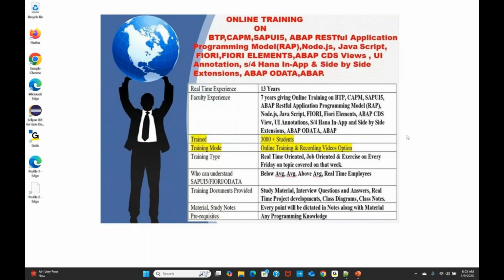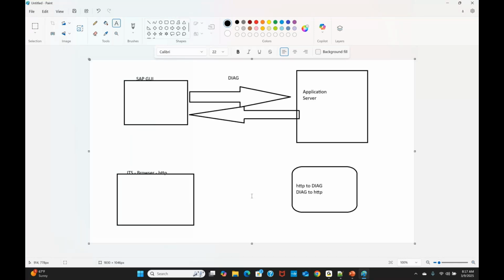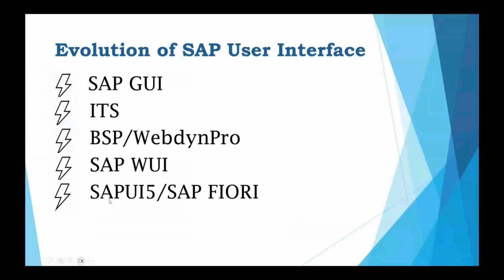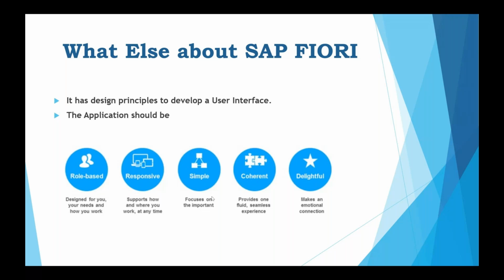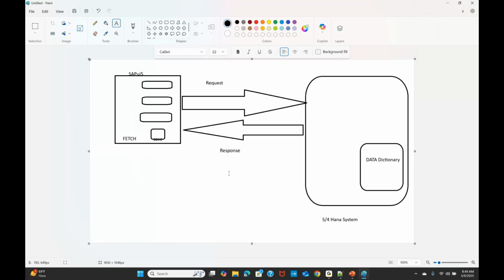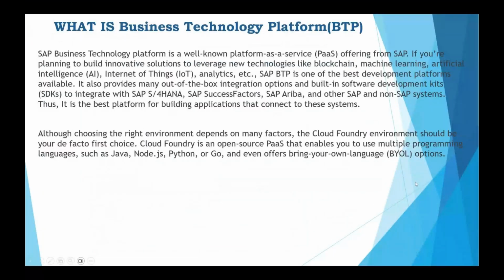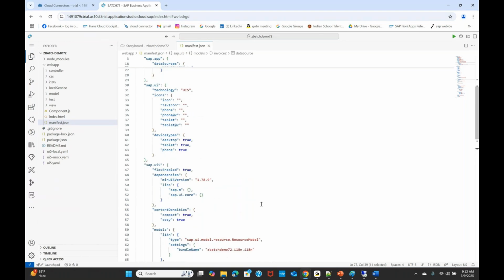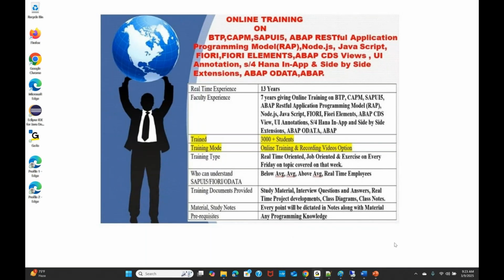BOBBY:ONLINE DEMO ON BTP,SAPUI5,FIORI,ABAP ODATA,BUSINESS APPLICATION STUDIO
ONLINE TRAINING ON BTP,CAPM,SAPUI5,RAP ,NODE.JS, JAVA SCRIPT, FIORI, FIORI Elements, ABAP CDS Views, UI Annotations, S/4 Hana In-App Extensions and Side by Side Extensions, ODATA

I am Bobby and working as Senior CAPM,BTP,SAPUI5,RAP,FIORI, ABAP consultant and from past 7 years  giving training on BTP,CAPM,SAPUI5,FIORI,ABAP RESTful,Node.js, Java Script, OData and have an excellent training experience, Please go through the YouTube link which I had given Demo on SAPUI5, FIORI, OData.

Please go through the YouTube link which i had given Demo on RAP

Find the below link for the feedback of My Training in LinkedIn(Scroll bit down and you can find the Recommendations Section)

Below link for Course Syllabus of SAPUI5,FIORI and ODATA

Below link for Course Syllabus on ABAP RESTful Application Programming Model

Below link Registration Form.

Duration of the Course  & Fees(Online Classes)

1)Business Technology Platform(BTP),Cloud Application Programming Model(CAPM) in BTP,Node.js,Java Script,Fiori Elements in CAPM,Side by Side Extensions in BTP,SAP Build Work Zone in BTP - 40 Hours - Rs 10,000 - $135.

2)ABAP RESTful Application Programming Model(RAP) on BTP & On-Premise,,ABAP CDS Views,UI Annotations,SAP Cloud Platform(BTP),Fiori Elements,S/4 Hana Extensions,In-App Extensions,Side by Side Extensions,,SAP FIORI,ABAP on Cloud  and On-Premise -  40 Hours - Rs 10,000 - $135.

3) BTP,SAPUI5,SAP FIORI,FIORI ELEMENTS,ABAP CDS Views(UI Annotations), ABAP ODATA,BTP - 50 Hours - Rs 10,000 - $135.

Duration of the Course  & Fees(Recording Videos)
1)Business Technology Platform(BTP),Cloud Application Programming Model(CAPM) in BTP,Node.js,Java Script,Fiori Elements in CAPM,Side by Side Extensions in BTP,SAP Build Work Zone in BTP - 40 Hours - Rs 7000 - $99.

2)ABAP RESTful Application Programming Model(RAP) on BTP & On-Premise,,ABAP CDS Views,UI Annotations,SAP Cloud Platform(BTP),Fiori Elements,S/4 Hana Extensions,In-App Extensions,Side by Side Extensions,,SAP FIORI,ABAP on Cloud  and On-Premise -  40 Hours - Rs 7,000 - $99.

3)BTP,SAPUI5,SAP FIORI,FIORI ELEMENTS,ABAP CDS Views(UI Annotations), ABAP ODATA,BTP - 50 Hours - Rs 7000 - $99.